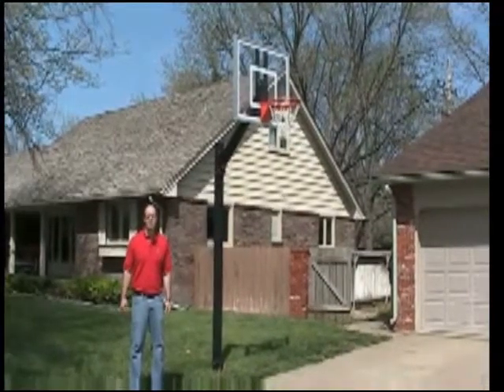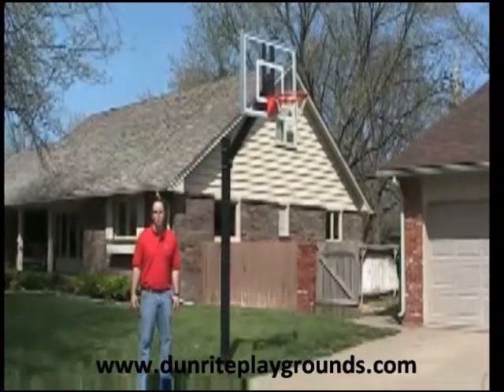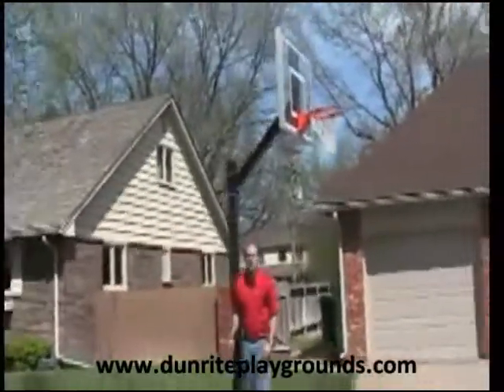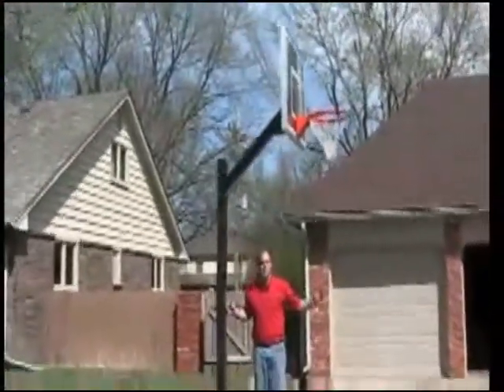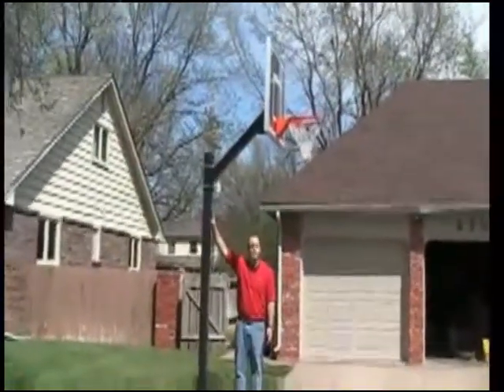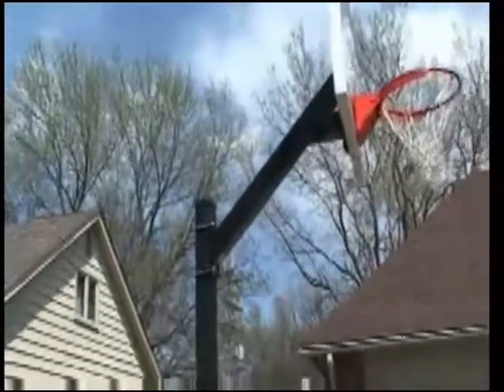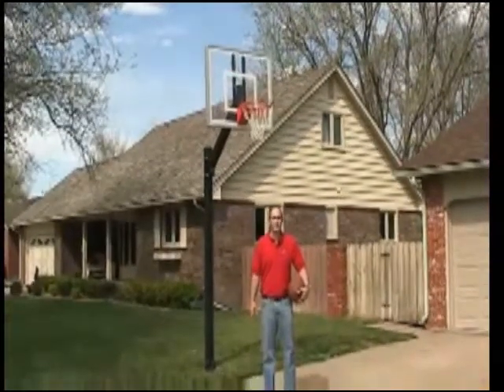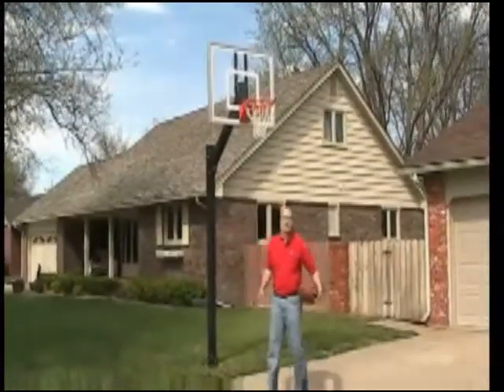legacy.wmv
The Legacy offers added durability and safety without exceeding your budget!
The Legacy's 4"x4" 11 gauge. steel post is 50% heavier than any goal of its kind. Our one piece pole design eliminates joint deterioration common with sectional type posts.
The extension arm on the Legacy is constructed of tough 4"x4" square tubing and provides players with a 36" extension distance from post to backboard for added safety.  The Legacy arm is attached to the vertical post using U-bolts and is considered a "Fixed Height" goal. However, the U-bolts can be loosened allowing the arm to be re-attached at any given height along the post.
A selection of backboards and rims are offered with the Legacy so you can pick the one that's right for you.
For additional safety, pole padding and backboard padding can be added to any Legacy package.
Every Legacy package comes with a Lifetime Limited Warranty.